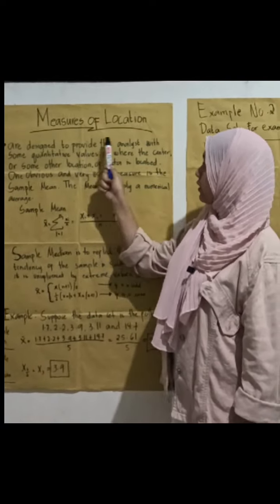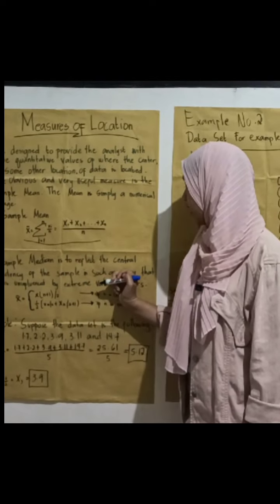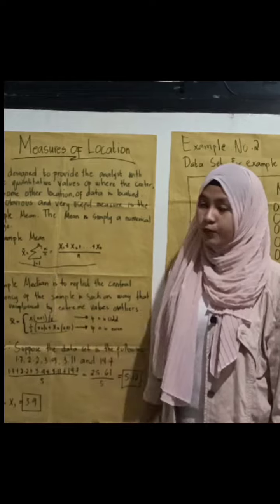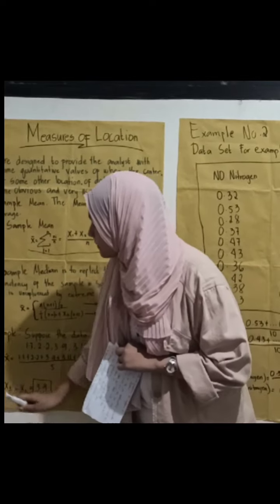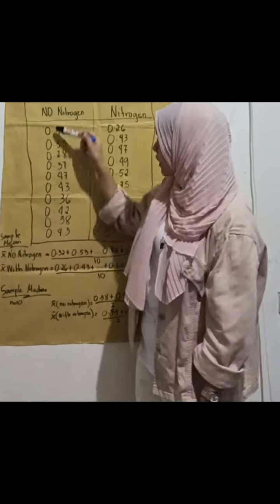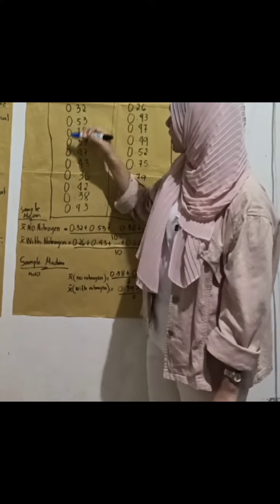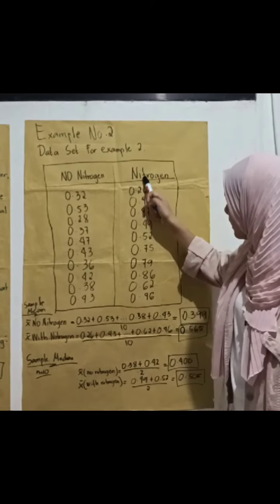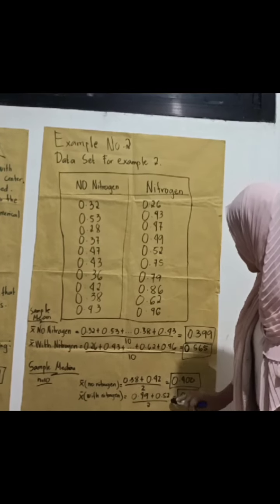PART 1 ( VIDEO REPORTING)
- Sample Mean
 - Sample Median

(Math 133- A)